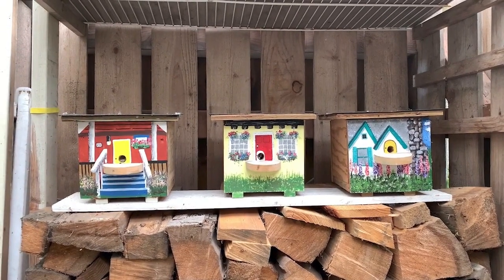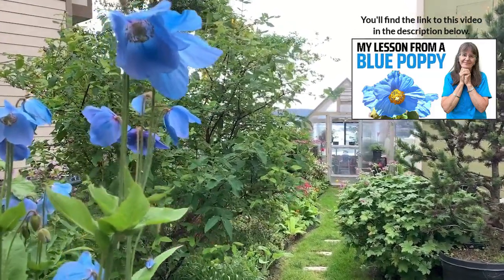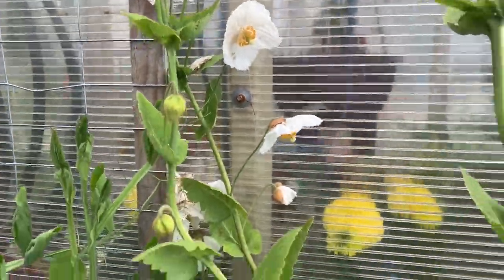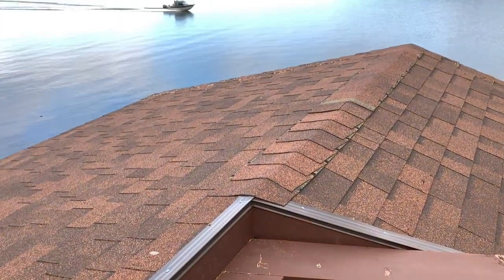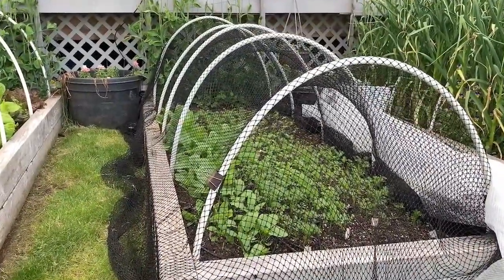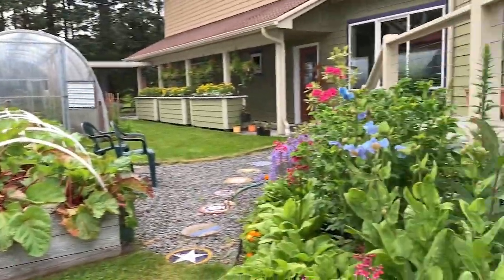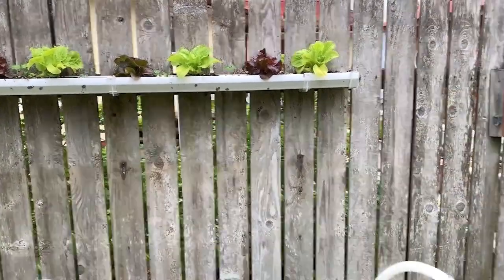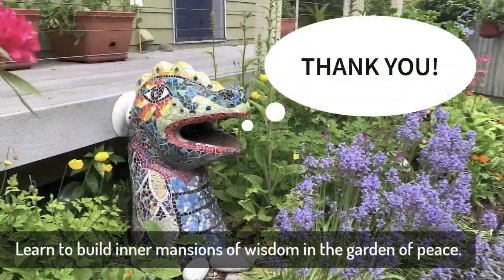On Whales, Blue Poppies, and Gardening in Alaska -- Life is GOOD!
Is it hard to garden in Alaska? How do we make the best of raised beds? And what about those blue poppies? And whales? In this video, we'll tour my summer garden and learn a few tips along the way from 40 years of gardening in The North... My hope is that you'll find a tip or two that you can use in YOUR garden.

OTHER GOODIES
► Where to find "Chicken Soup for the Gardener's Soul" (the NYT bestseller I co-authored) [Now available as an Audiobook]

Many of my links to products, services, and books are links to those products on Amazon. Thank you.